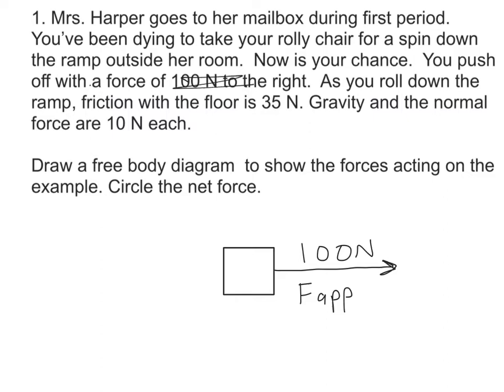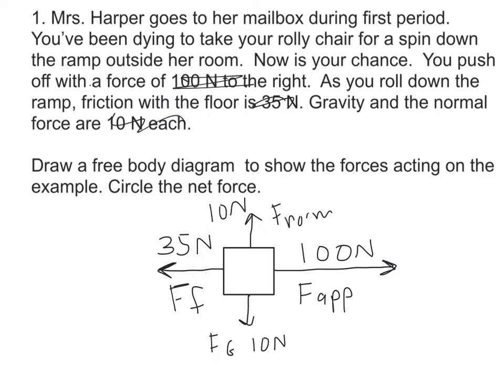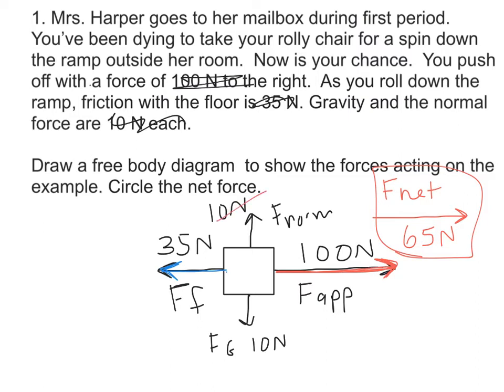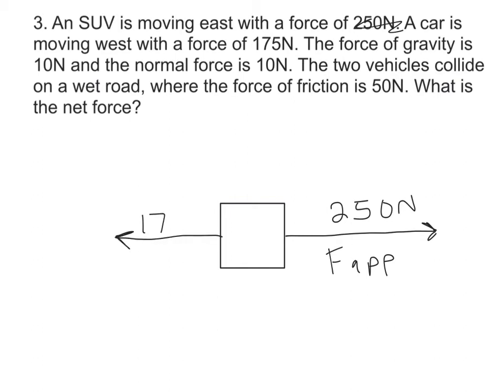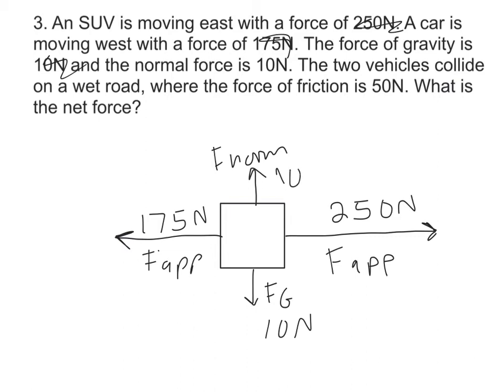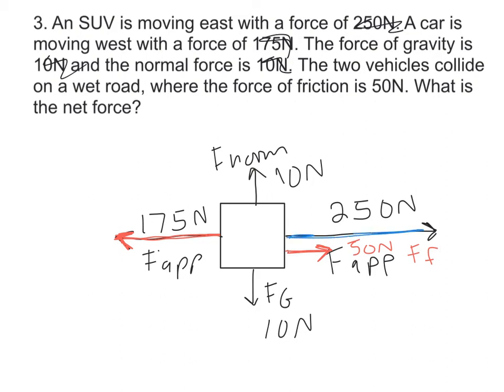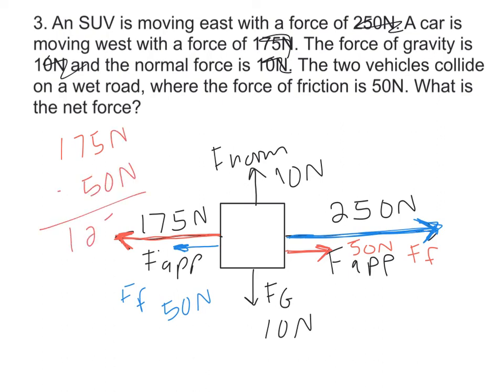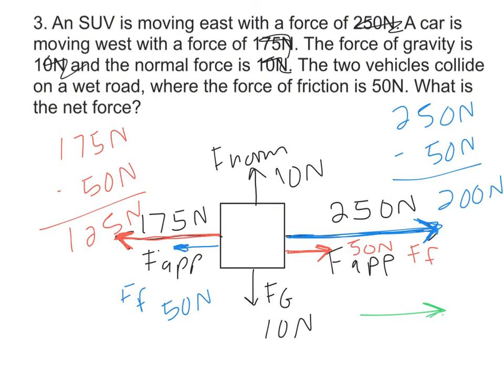FBD Check Quiz ANSWERS